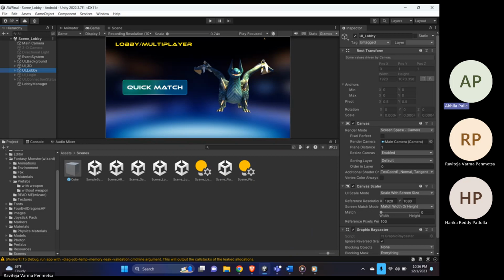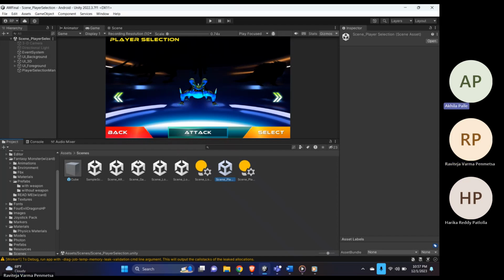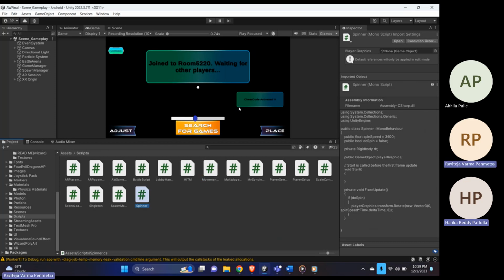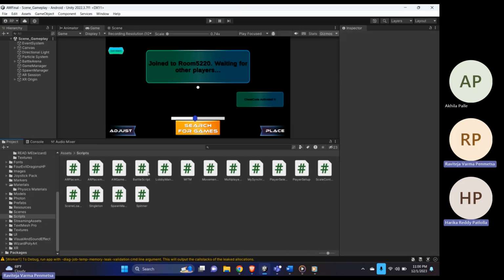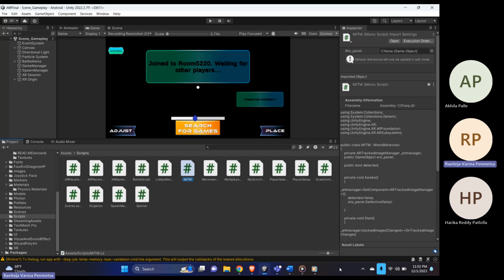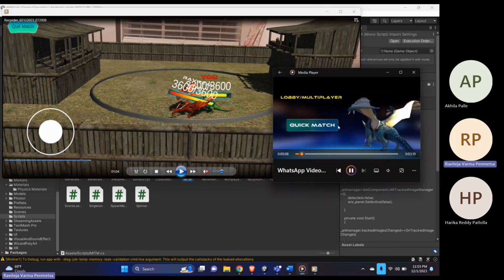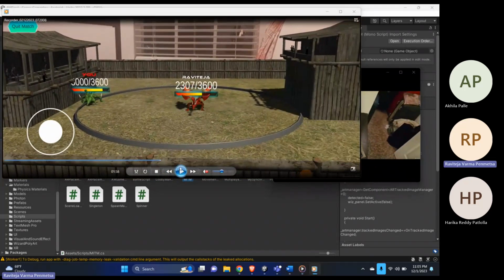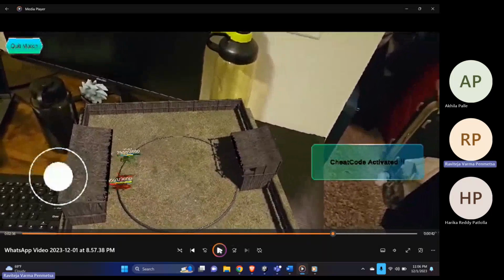Augmented reality Multiplayer Project